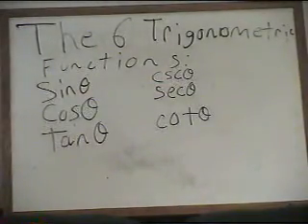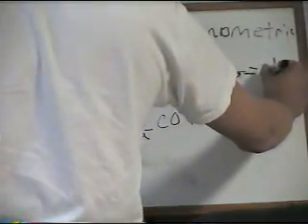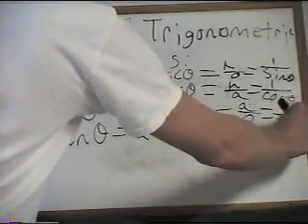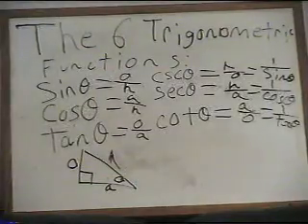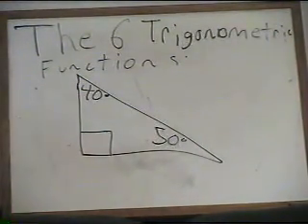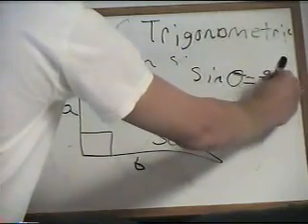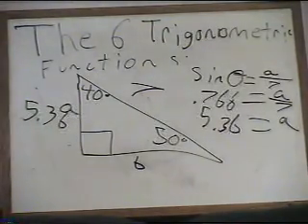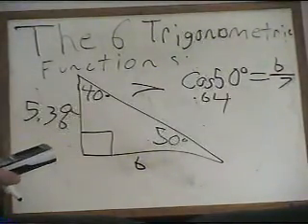EC Math Lesson: The Six Trigonometric Functions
Third video on trigonometric functions and ratios.